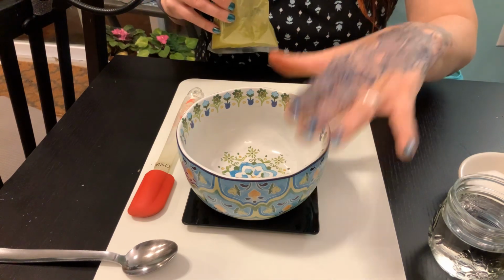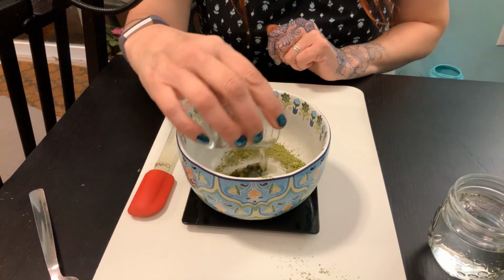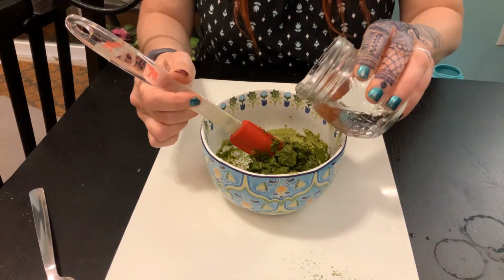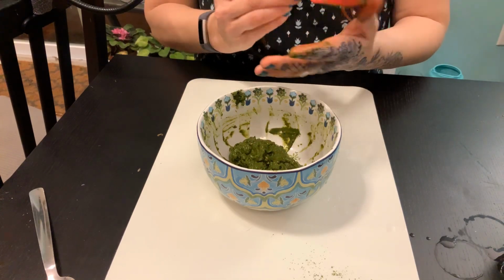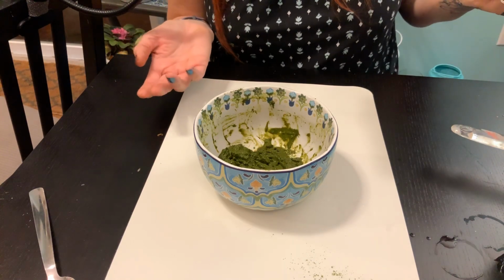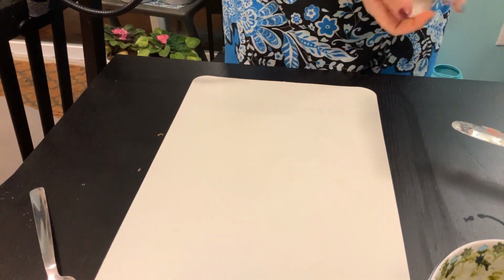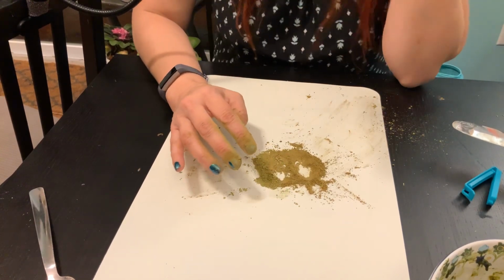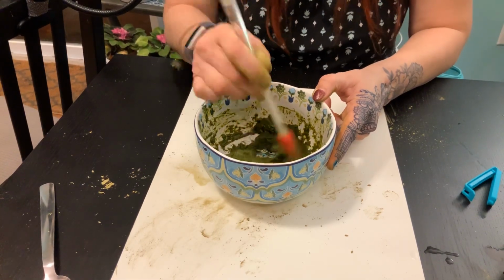Mixing henna part 1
Me a my daughter mixing henna.  Ingredients:  33g Henna powder, 10g fructose (sugar), 10mL essential oil blend, filtered water.